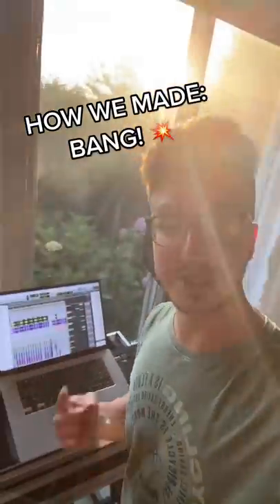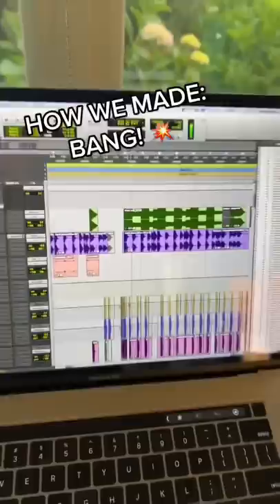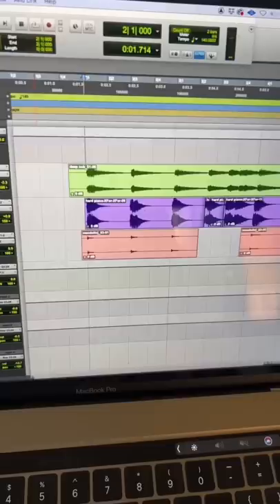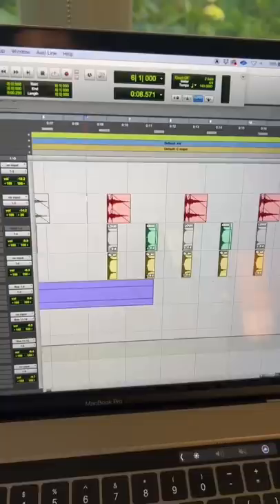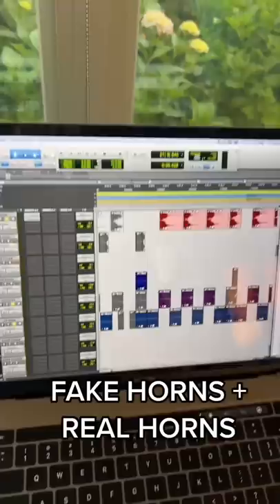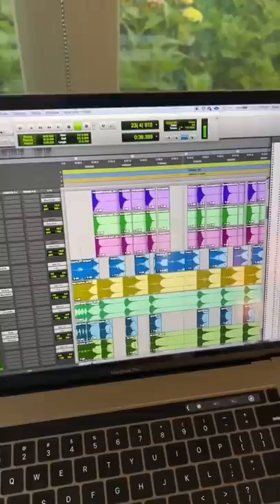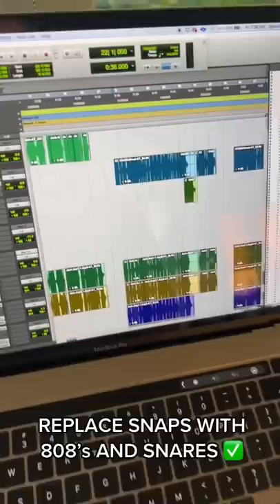How we made ‘Bang!’ 💥